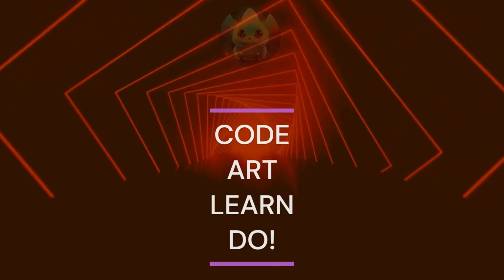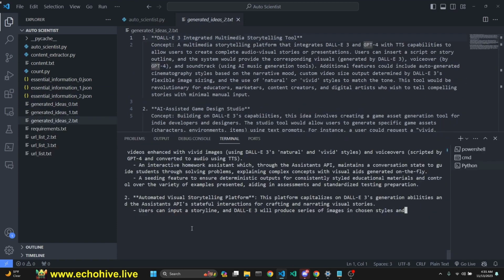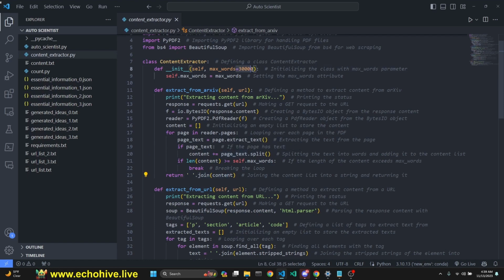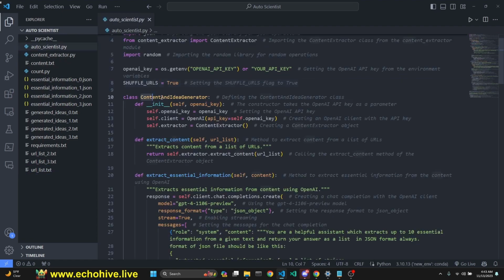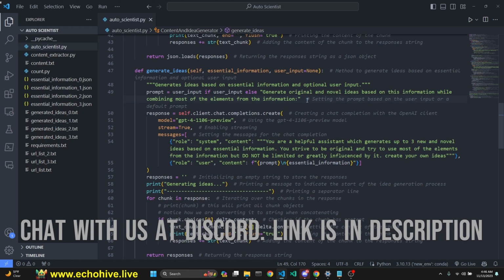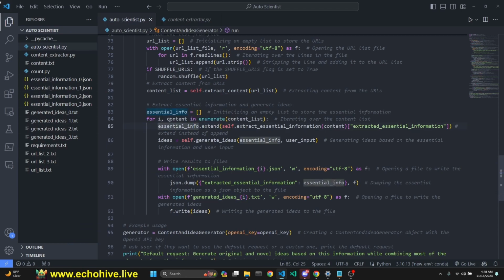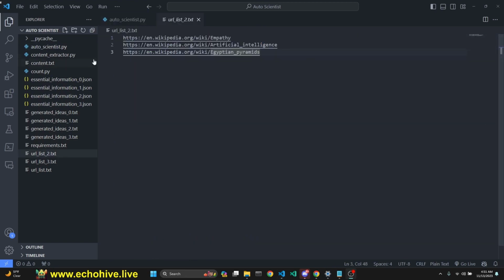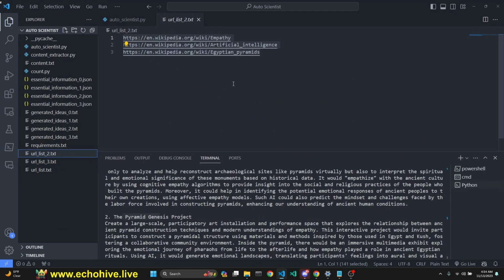Auto Scientist extracts the essence from a list of URLs and generates Original and Novel ideas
GPT-4 Auto Scientist can extract the essential information from a list of any URLs and Arxiv papers then iteratively generates original ideas based on this information.